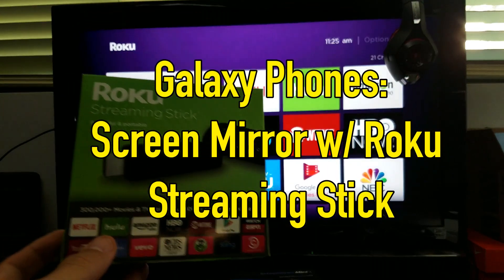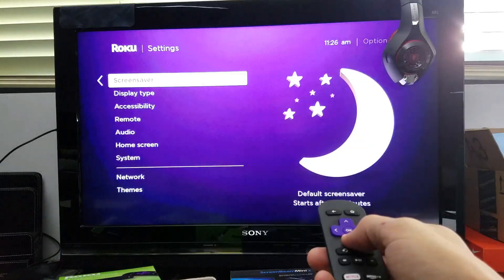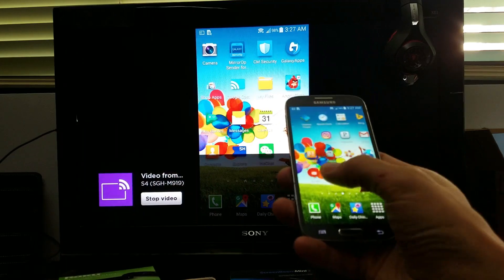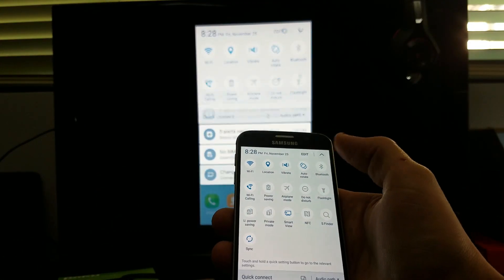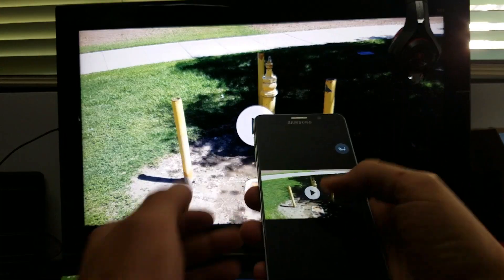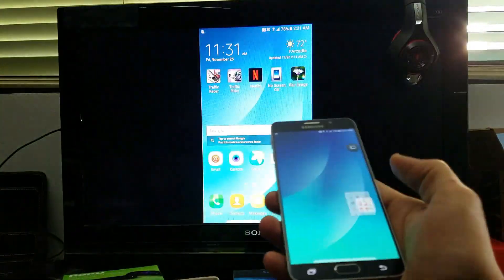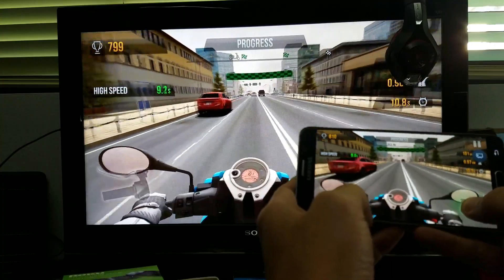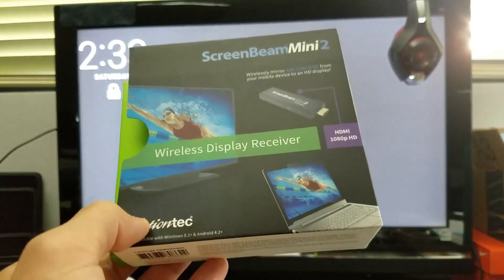Galaxy Phones: How to Screen Mirror to HDTV w/ Roku Device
Here is a tutorial on how to screen mirror your Samsung Galaxy smartphone that is miracast enabled on a Roku steaming stick. I show how and also give you some examples mirroring browser, gallery photos/videos, games, etc.

Roku Streaming Stick (3600R) (2016 Model)

Other Screen Mirroring Devices